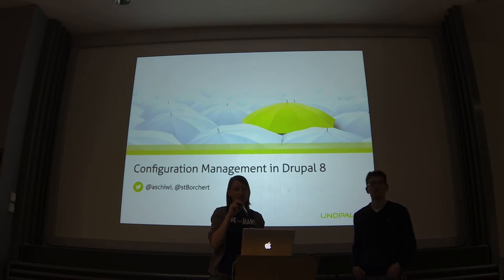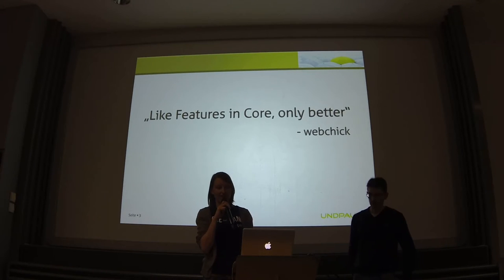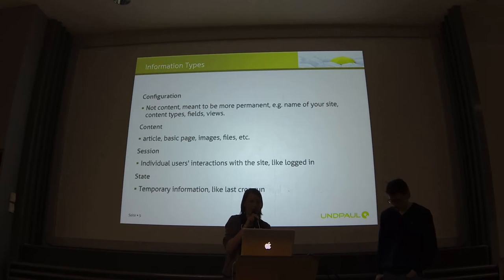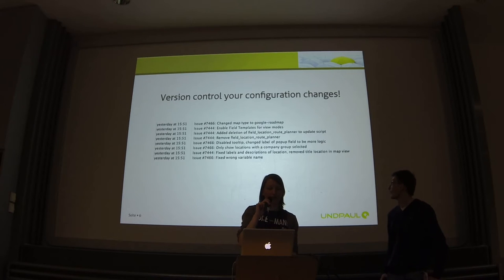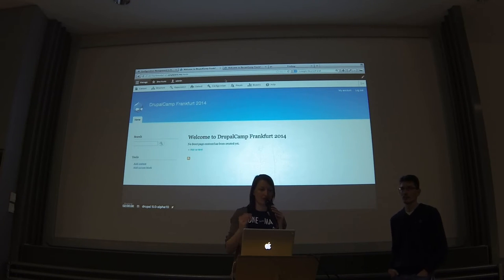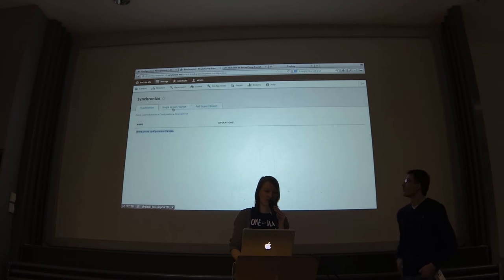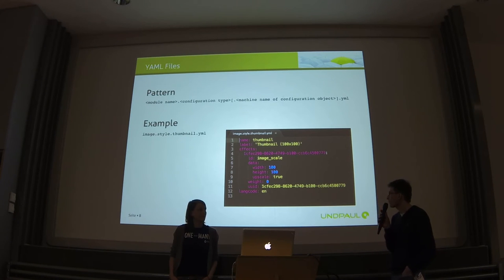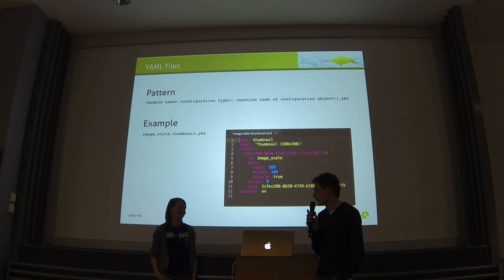Configuration Management in Drupal 8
What is Configuration Management in Drupal 8, explained in simple terms to be understood by non-developers and developers alike.

Why should you use Configuration Management (and you should!).
How to make the best out of using Configuration Management (Hint 1: use git! Hint 2: Stick to certain development best practices - we'll show you how)

How site admins with no programming knowledge can use it.
The anatomy of configuration files.

We'll take a quick look at how to write your own configuration in a custom module.